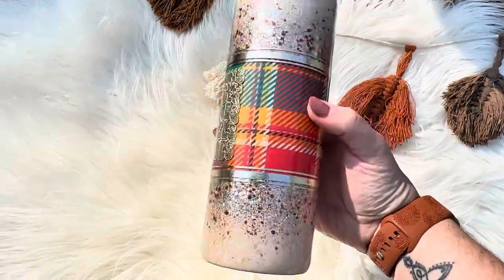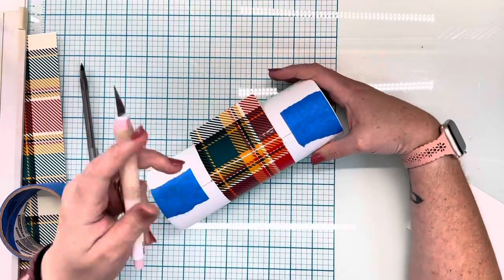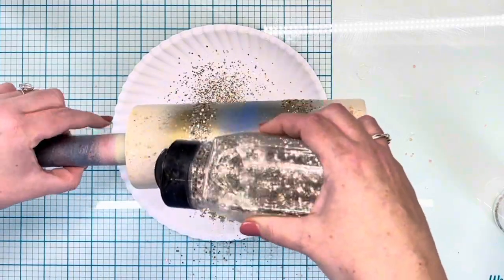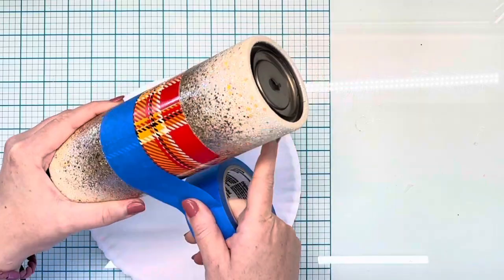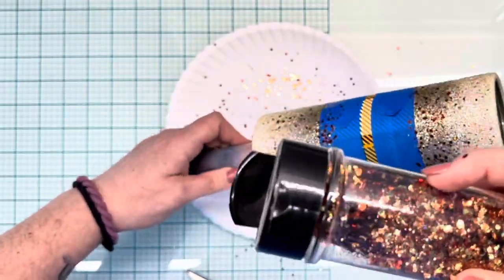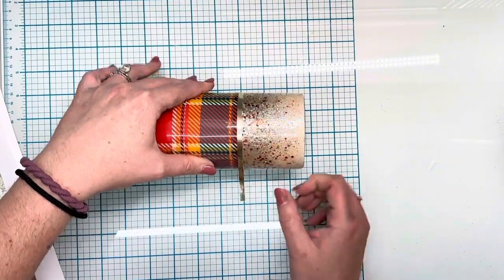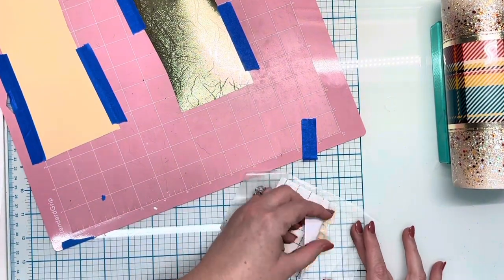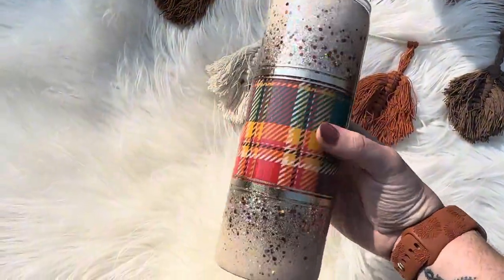Fall Flannel Tumbler Tutorial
👉🏻 Chantilly
👉🏻 Venetian
👉🏻 Athena
👉🏻 Goddess
👉🏻 Punkin
👉🏻 The Swamp
👉🏻 Panem
👉🏻 Campfire
 MITTEN10 to save 10%!

Code MITTEN10 to save!

✨ Tipsy Magnolia (Formerly The Steel Magnolia) -
👉🏻 24oz Plump

✨ Fall SVG -

✨Vinyl Striping -

✨Social Media -